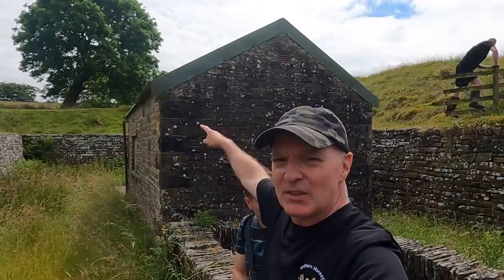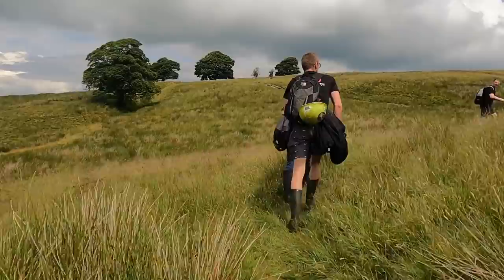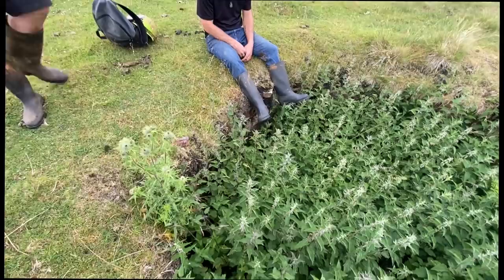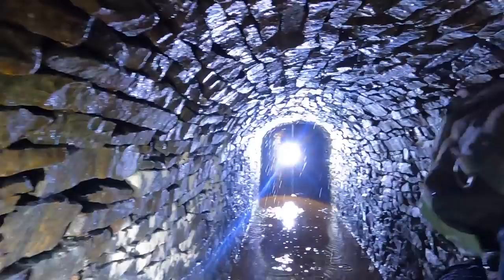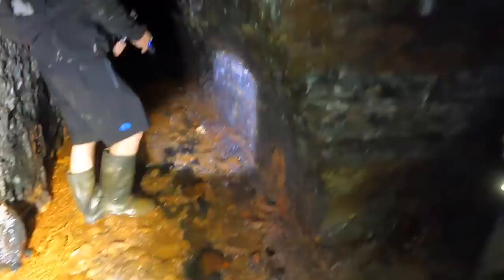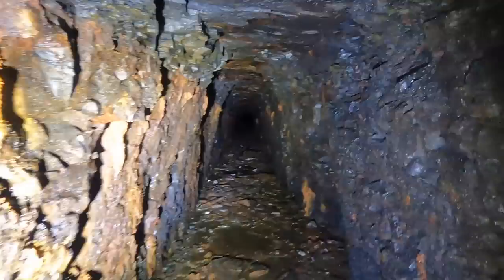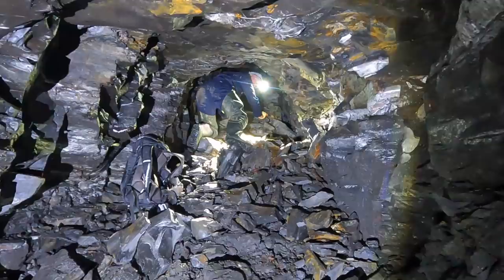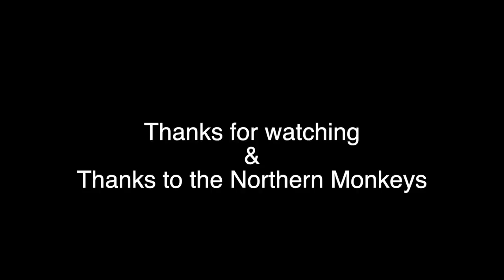Investigating Lancashire Coal mines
In this video we go on an urbex adventure to investigate some of the Lancashire coal mines. We are outside the town of Burnley Lancashire with the @ExploreNorthernMonkeys We firstly take a look at an old mine shaft that was part of the Gambleside colliery. The mineshaft is now flooded but we get a great look at it. We then go to look at an old tram road for a colliery. We drop down a tight hole and find ourselves on a waggon road for a mine. Its a long walk along this underground tunnel and eventually we see the coal seam. We discuss the role of Children in coal mines and how this was affected by the mines act of 1842.